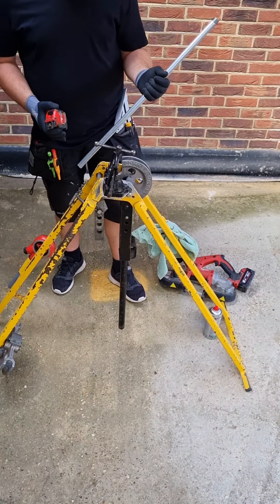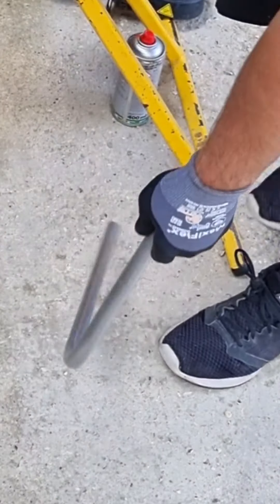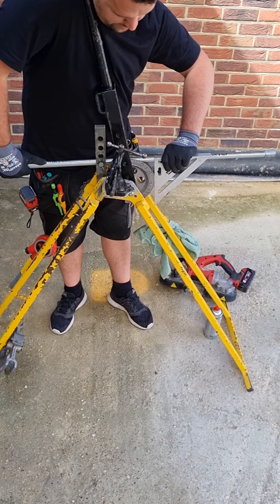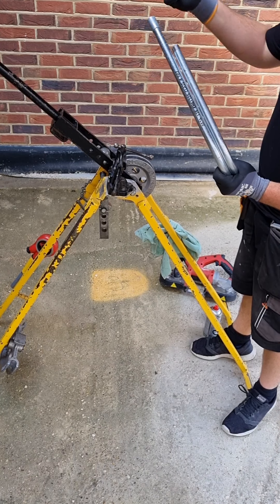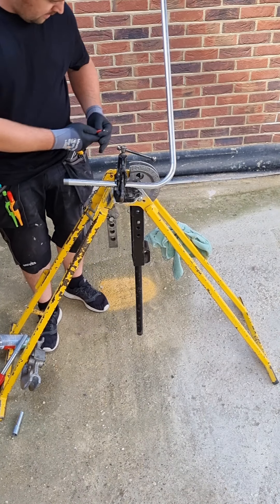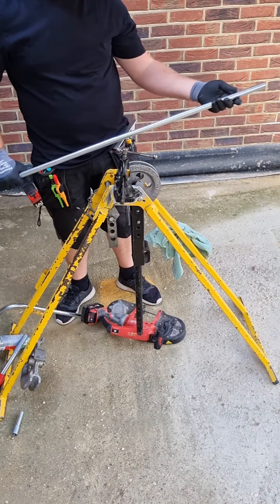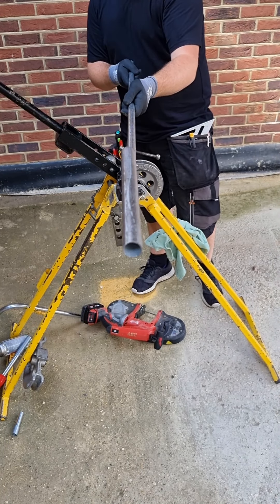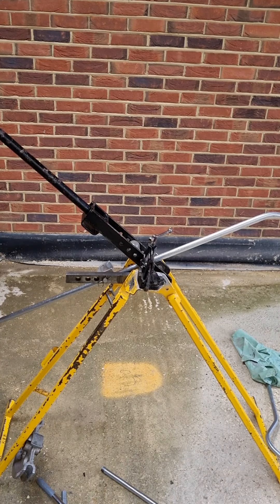Conduit bending 101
Some simple methods we use when bending and threading conduit. these can cut down how often you need to recut or retread to get the containment to fit.

B.O.B Back of bend
B.O.T Back of thread

Any questions please comment or get in contact via our Instagram account